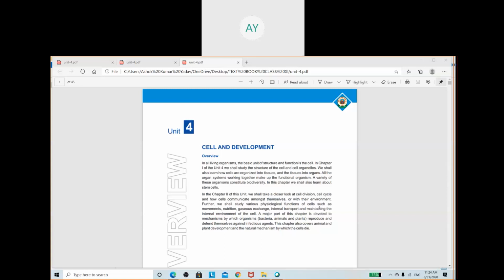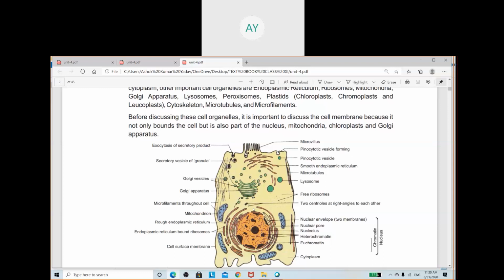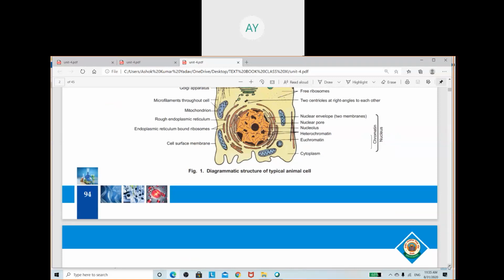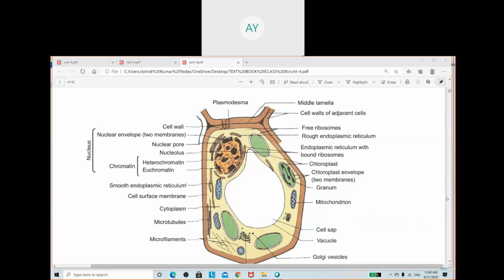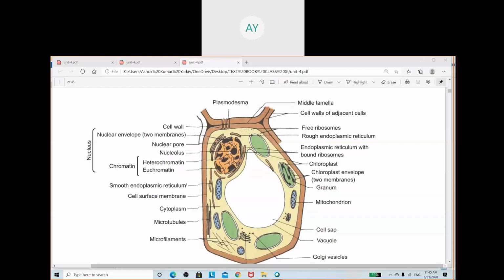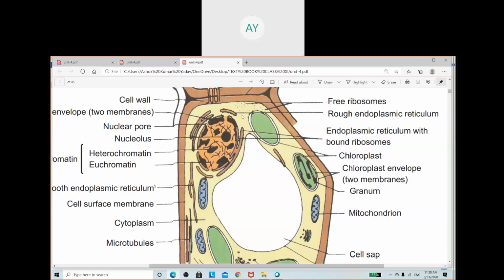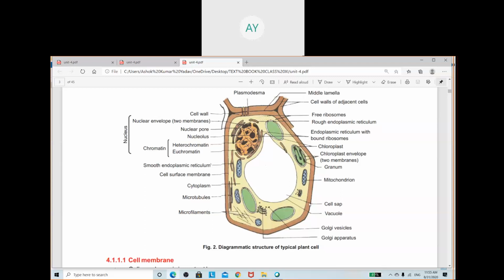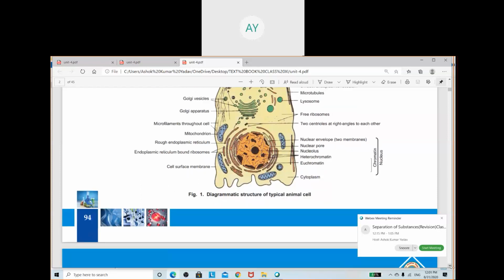Introduction of Cell Structure & Components Class XI BIOTECH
Introduction  of Cell Structure & Components